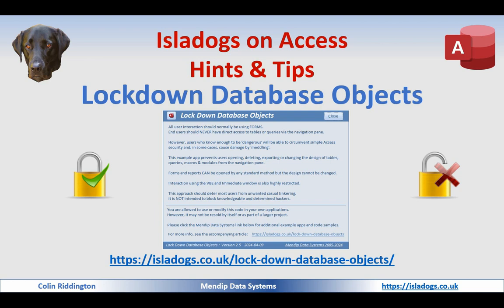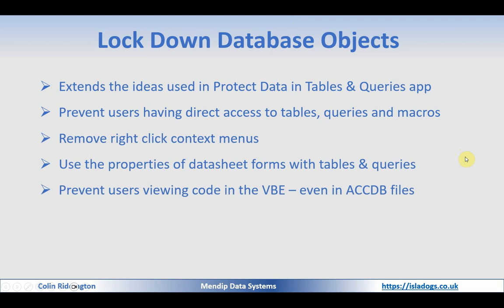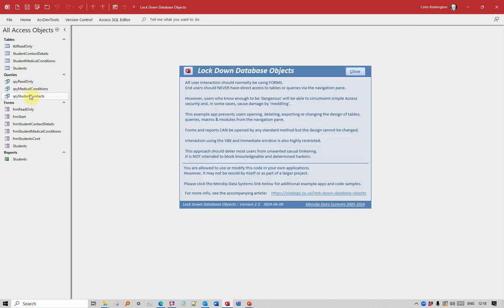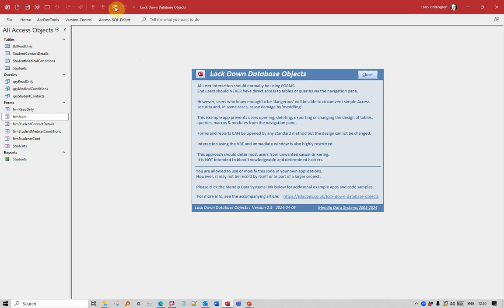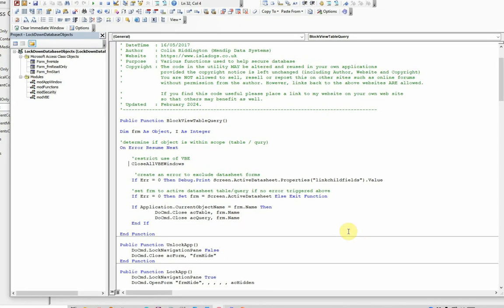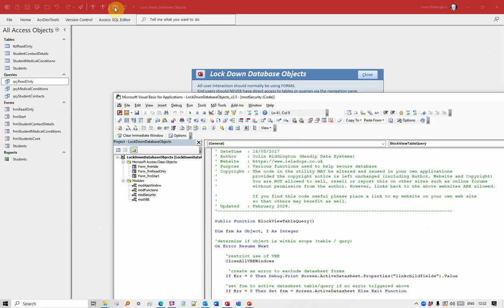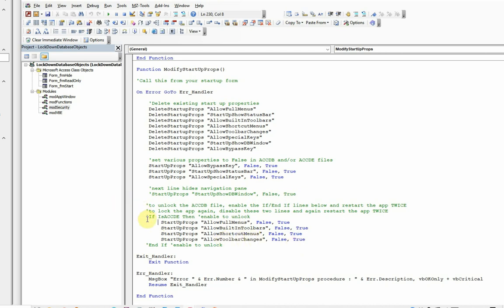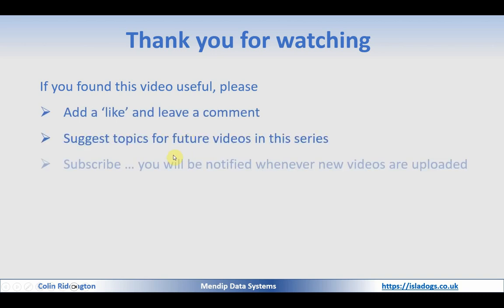Lock Down Database Objects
This video is the second in a 2-part series. It demonstrates a simple method to prevent users accessing the tables, queries and macros to protect your data. This is designed to block knowledgeable users from meddling with your database. The ideas build on the approach used in the earlier article, and video in which tables & queries were made read only.

This was made possible by the fact that tables & queries behave in many ways like datasheet forms with similar code used to manage their properties.

In this new example, users cannot view the data in tables and queries, nor copy or export objects to another application. They will also be unable the code used in the visual basic editor - access to the VBE is blocked even in an ACCDB file.

Times:
0:00 Intro
0:23 Outline of the approach used
1:17 DEMO - users can open forms and reports as normal either from a switchboard menu or the navigation pane (if it is visible)
1:58 However if tables/queries are opened, these are immediately closed
2:24 Right click context menus disabled also disabled in Access options - cannot copy data or export objects to another application
2:32 Users cannot open the Visual Basic Editor to voew code using default shortcut keys (also disabled)
2:55 The VBE is immediately closed if opened using the ribbon / quick access toolbar (QAT).
3:15 Explanation of how the code works unlock database using shortcut key set in an autokeys macro. This allows the VBE to be opened
3:42 Hidden form frmHide runs from autoexec macro at startup and stays open until trhe app is closed. Timer event runs every 0.5 seconds and runs 3 lines of code:
4:04 BlockViewTableQuery function in modSecurity checks for the currently active datasheet and closes it immediately if its a table or query. Same code allows datasheet forms to stay open
5:24 UnlockApp code used in this video closes the hidden form frmHide so tables & queries can be opened normally. LockApp function reverses this change
6:26 ModifyStartupProps function runs from autoexec macro to lock down the database - can over ride this for development purposes
7:53 Thanks for watching. Please like, leave a comment & subscribe.